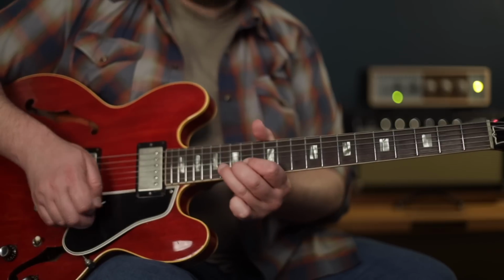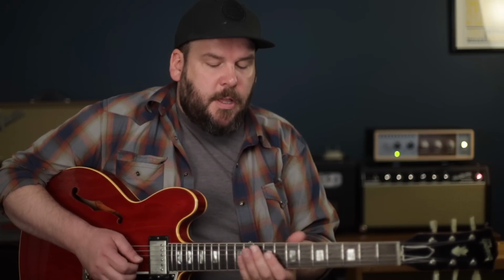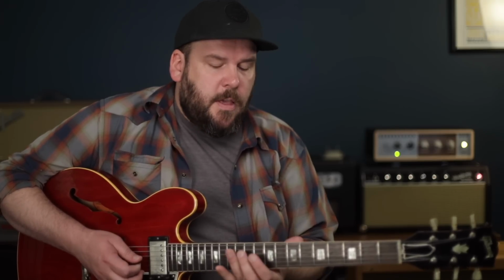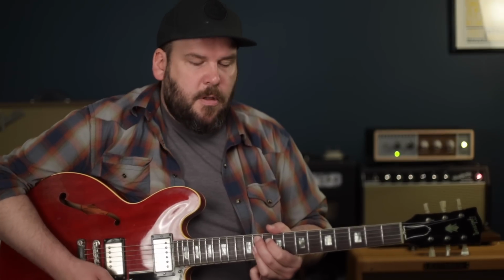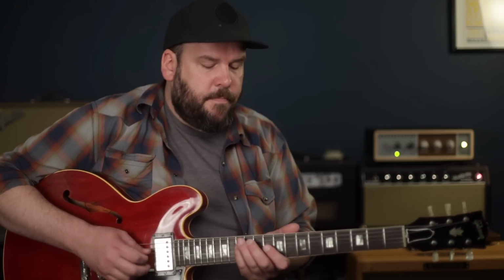BB King Live At The Regal Lesson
My course 'Jack Ruch - Player's Perspective' all about chord progressions and harmony! Check it out here: